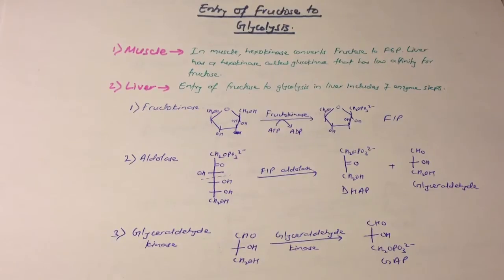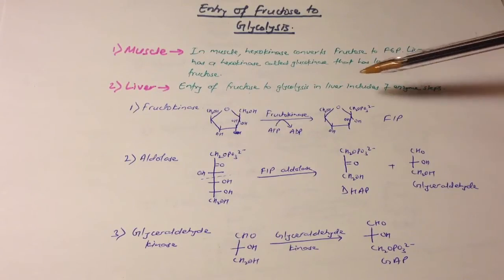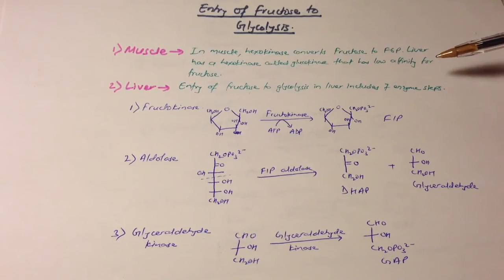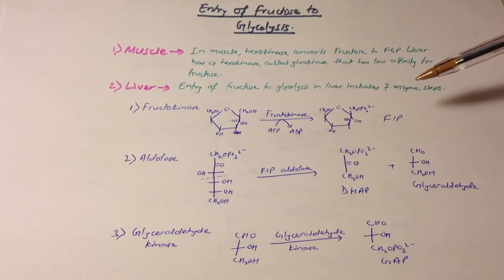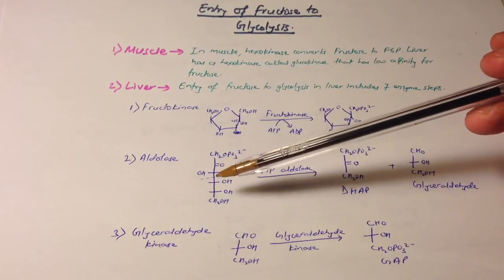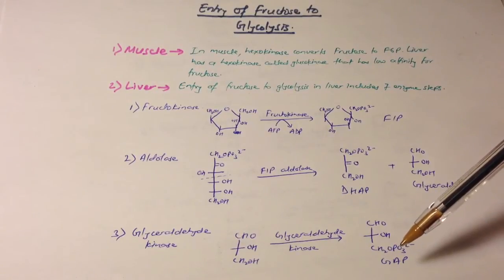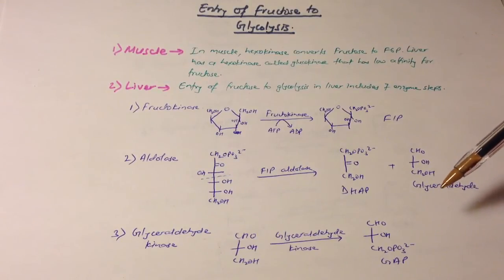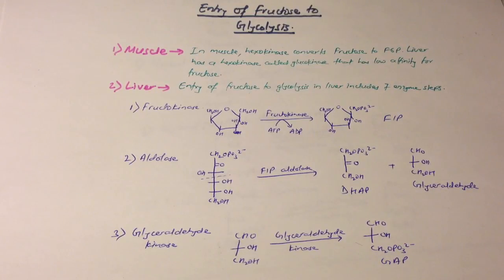Entry of fructose to glycolysis part 1 hd